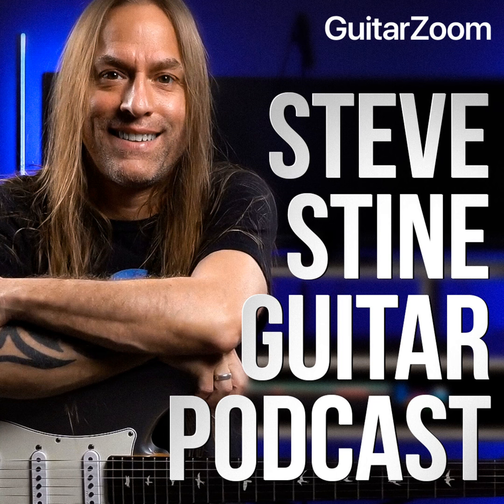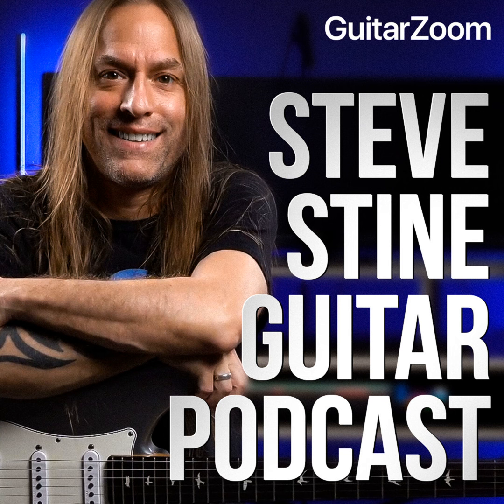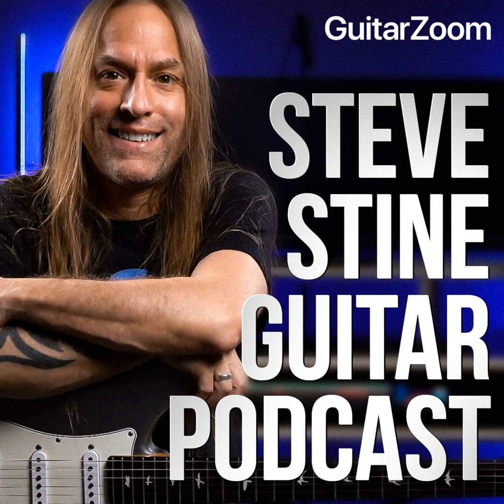Top 2 Fretboard Patterns for Insane Lead Guitar Licks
Want to play amazing guitar licks that turn heads and sound great? It might be easier than you think.

Check out today's episode of the Steve Stine Guitar Podcast, because Steve’s going to reveal his top 2 fretboard patterns for insane lead guitar licks. So you can add a whole new level of “WOW” to your guitar solos. :-)

Want to improve your guitar playing even faster? Go to GuitarZoom.com